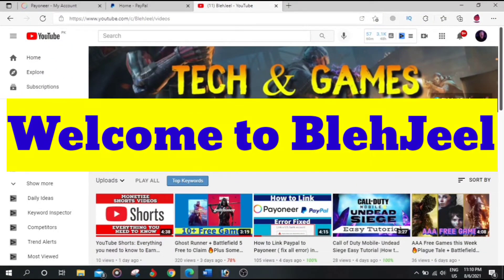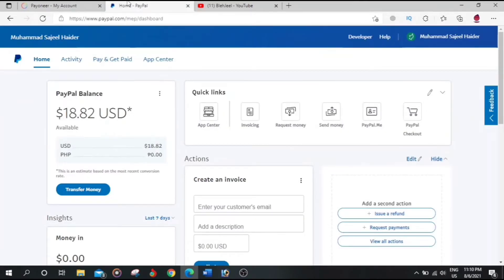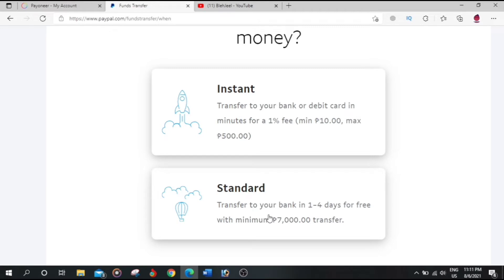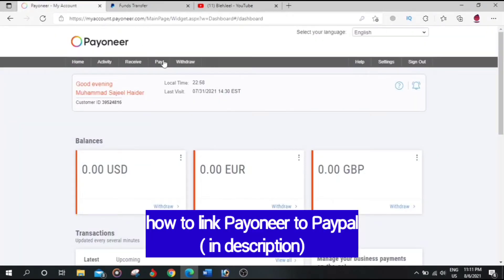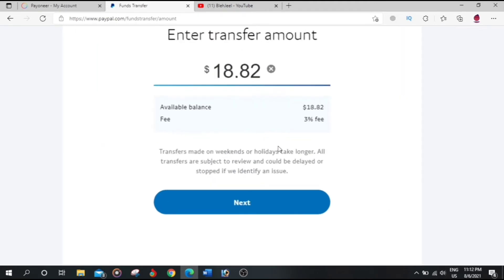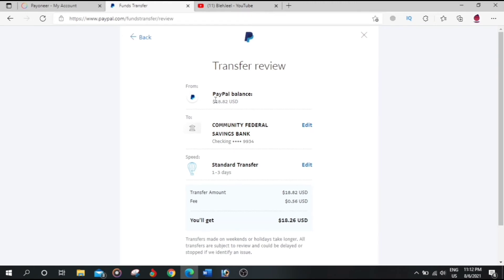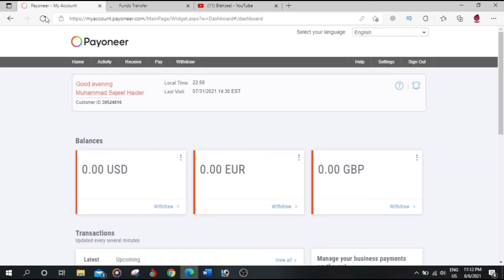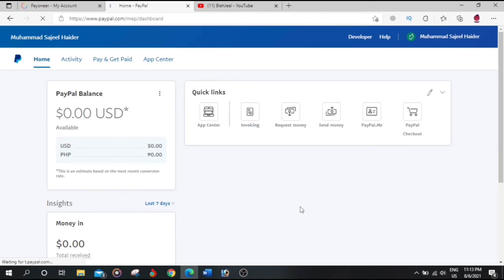How to transfer money from Paypal to Payoneer in 2023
In this video, I will show you step by step How to transfer money from Paypal to Payoneer (Bank Account) in Pakistan or pretty much anywhere in the world .